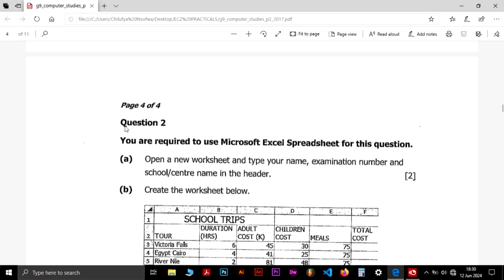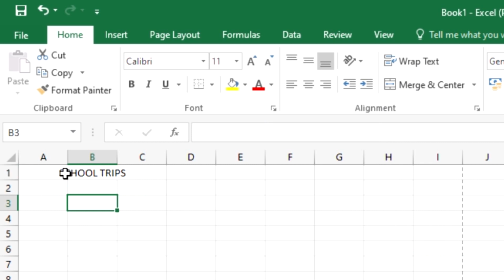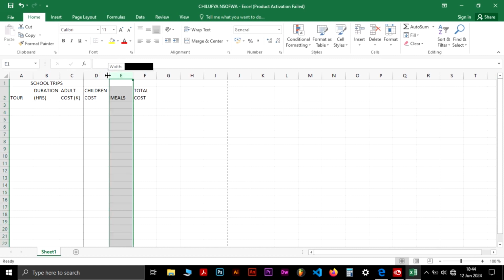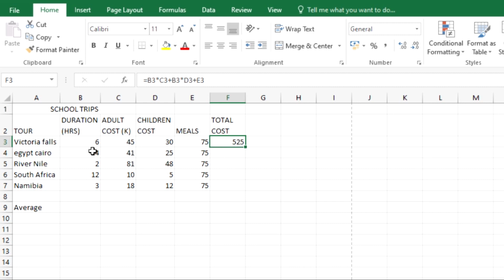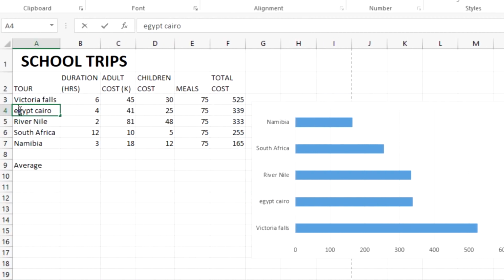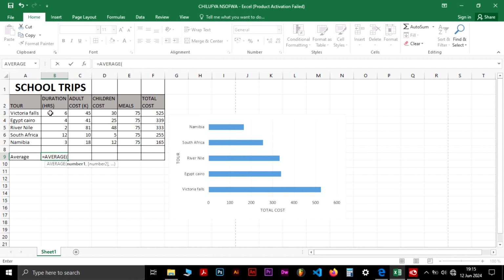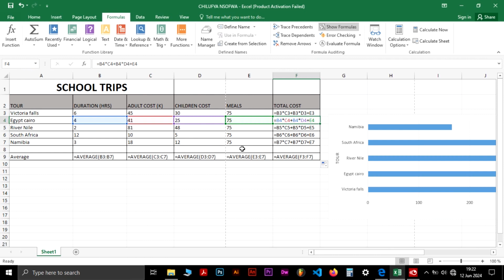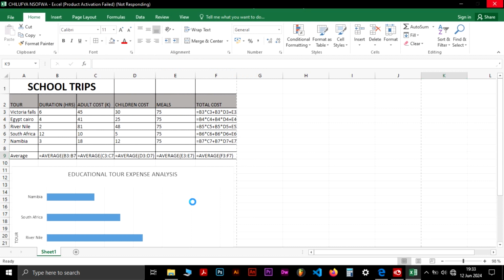ECZ Computer Practical Exam-Microsoft Excel (G9) Part 2 of 6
computer studies Grade 9 - 2017 Practical exam questions.

This is Part 2 of 6, in this 2017 Examination Paper, and the first of it's kind on YouTube.
weather you are in Grade 8, 9 or just someone interested in learning the fundamentals of Microsoft Excel, this video is perfect for you.

This video has been created in such a way that even absolute beginners can as well be able to follow along with minimal difficulty.

don't forget to click on the bell icon 🔔 so that you don't miss any of our week uploads!

TIME STAMPS
00:00 Intro
00:25 How to add headers to Worksheet
03:52 Creating a worksheet
06:38 Saving a Workbook
08:45 Text Control (wrap text)
13:10 Using/Creating formulas
17:40 How to Replicate formulas
18:54 Formating text in excel
20:30 Creating a bar graph
26:17 Highlighting the spreadsheet
27:31 Applying shading to worksheet
28:38 Calculating average in excel
34:45 Show formulas in excel
39:16 Printing your worksheet